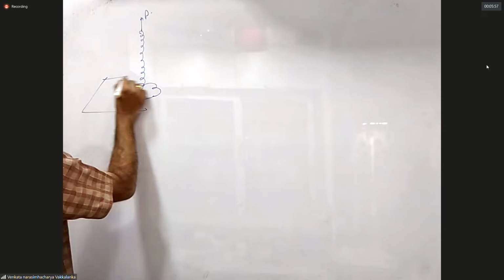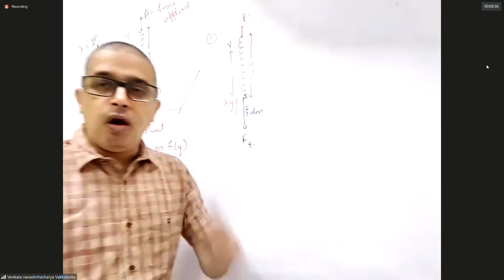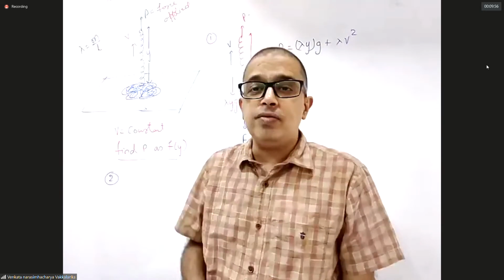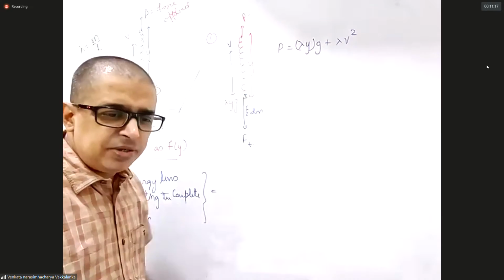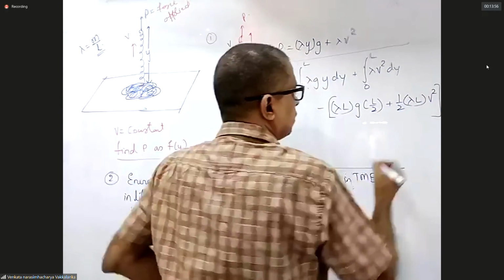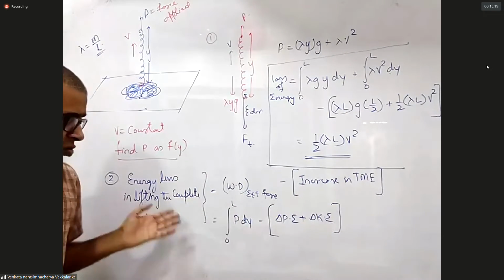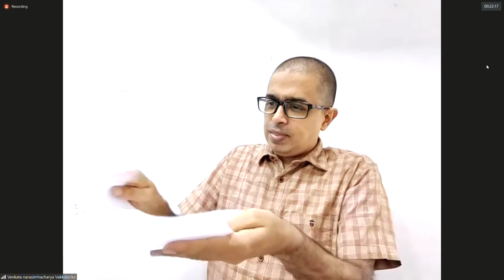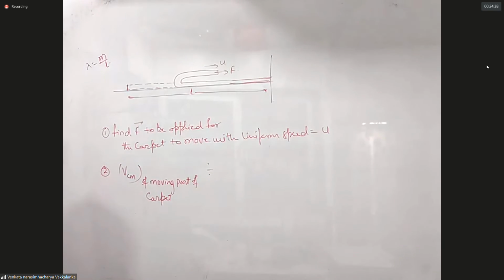19 Jan COM Lec 16-(part 1)